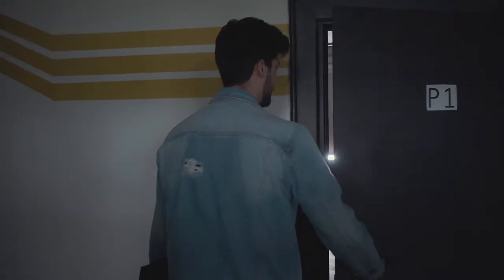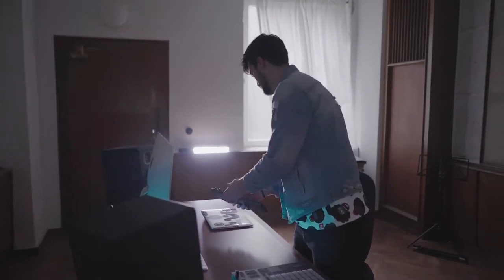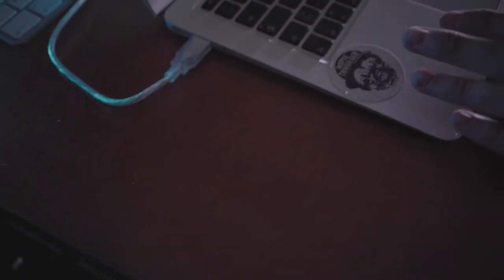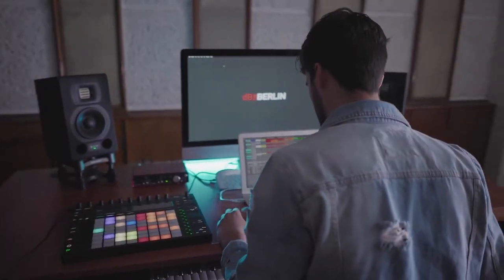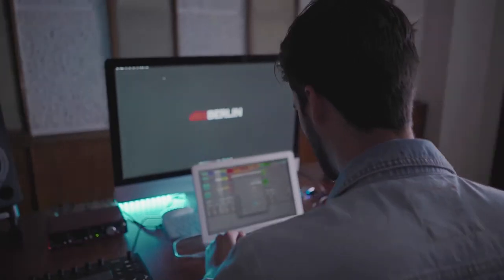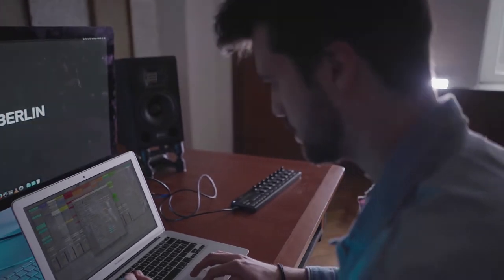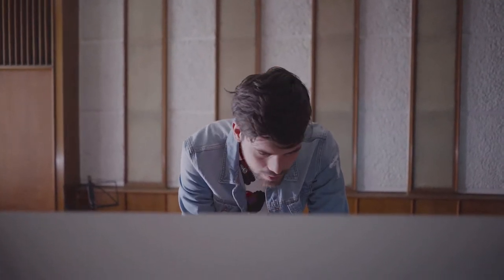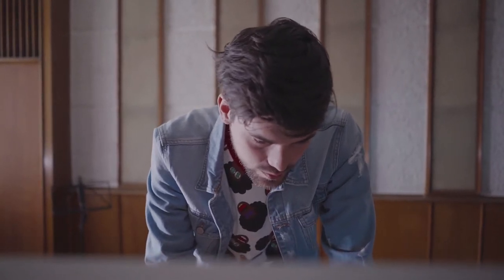The Making Of Jacopo's Live Set - Episode 2: Preparation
We're back with another episode of our Making Of series with Electronic Music Production & Performance student Jacopo Soncin. Follow him as he prepares for his first ever live set at Signals performance week.

Drop by and watch him perform live at dBs Berlin on Thursday 3rd May 2018.

dBs Berlin is an international creative production institute consisting of two schools – dBs Music and dBs Film. dBs Music has been operating in the UK since 2000. We have partnerships with universities and colleges in the UK who validate and award our qualifications.